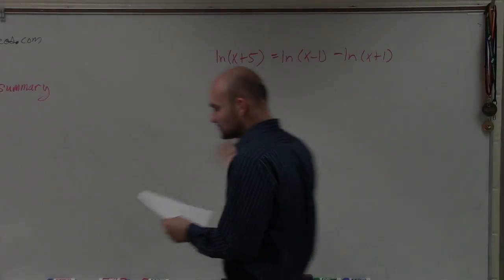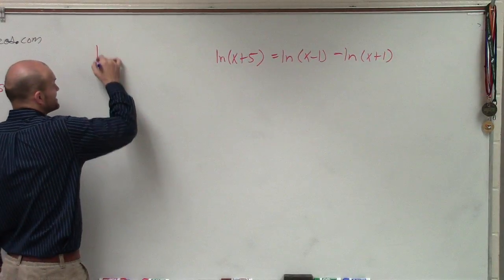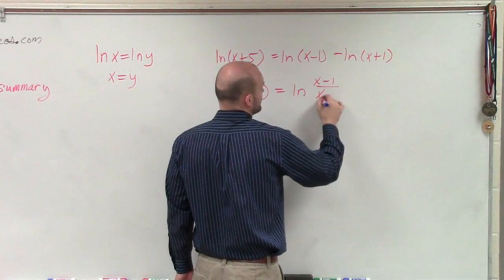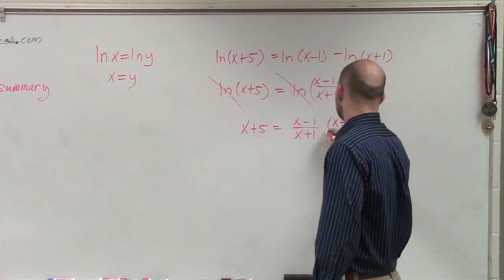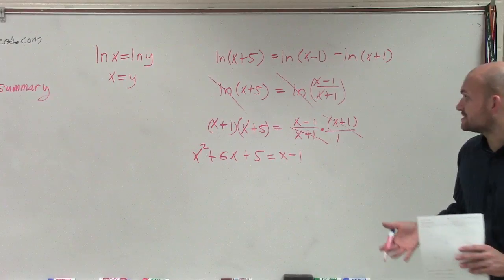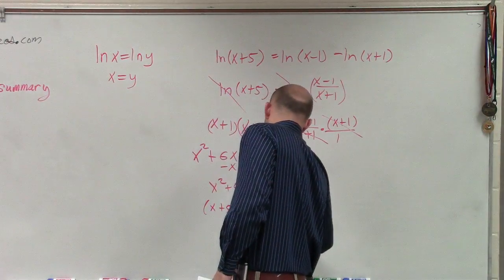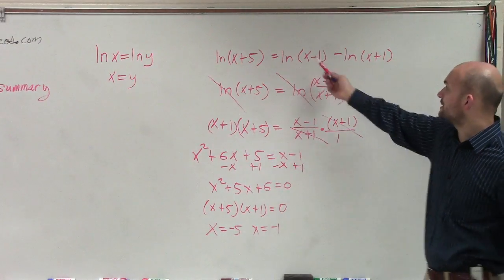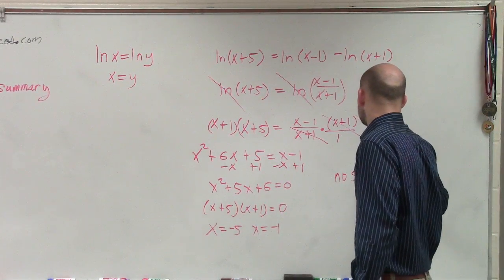Solving a logarithmic equation with no solutions